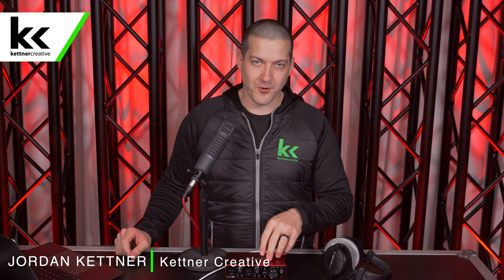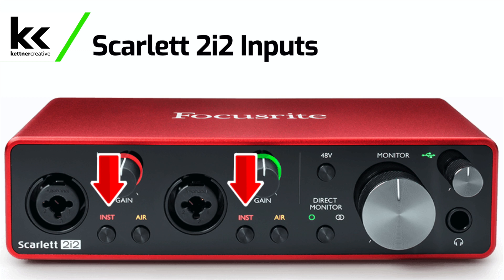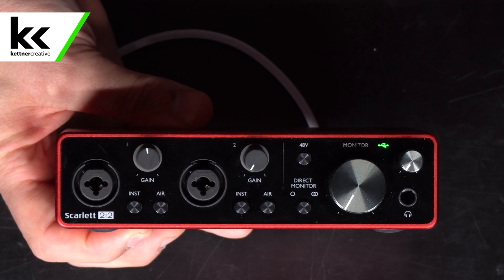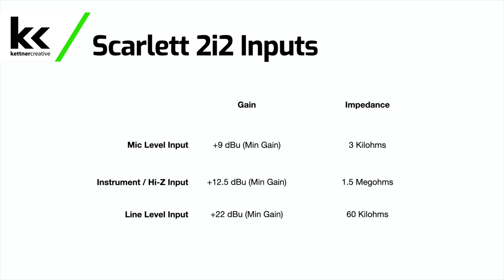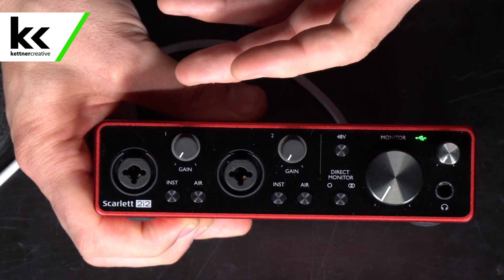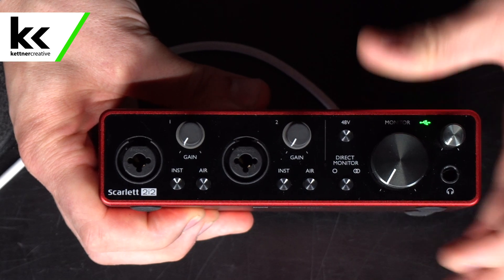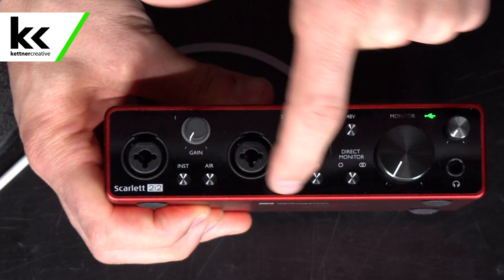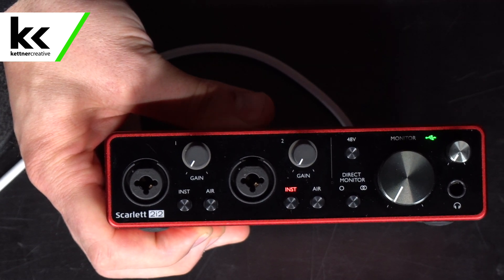What Does The INST Button Do? Scarlett 2i2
In this video, we discuss what the INST button does on the Focusrite Scarlett 2i2 Audio Interface.

Quick Answer: The INST button on the Scarlett 2i2 will set the input gain and impedance so it is optimized for a high impedance input from magnetic pickups that are common on electric guitars, acoustic guitars, bass guitars, and other instruments.

CHAPTERS:
0:00 - Introduction
0:20 - Pricing & Specs
0:41 - 3 Input Types
1:06 - Input Gain
1:34 - Input Impedance
1:53 - Line Level Input
2:16 - Instrument Level Input
3:31 - Final Thoughts